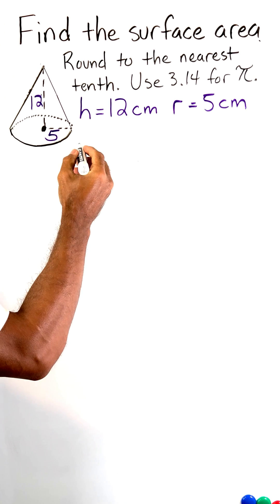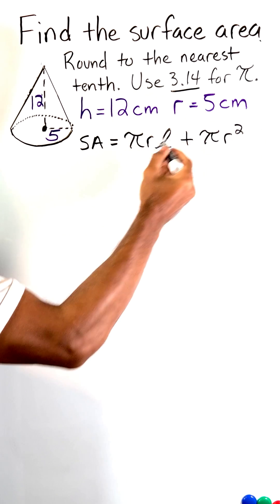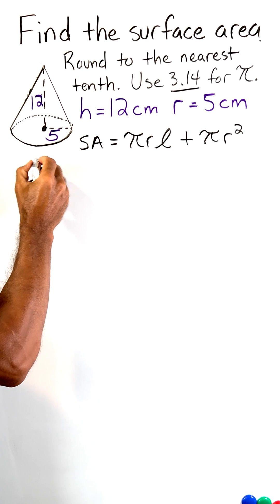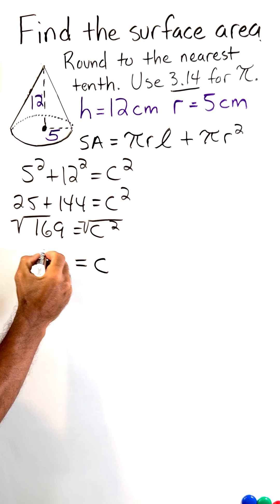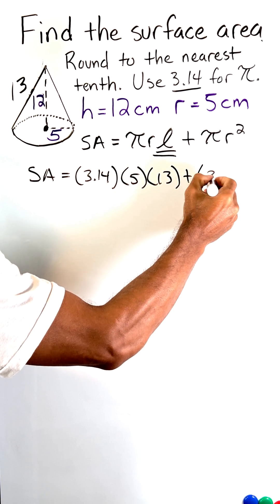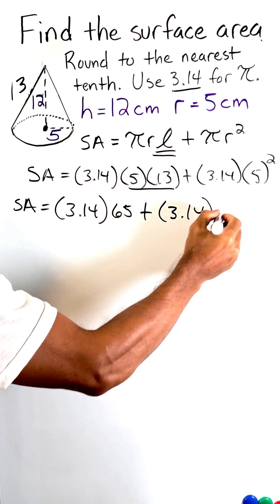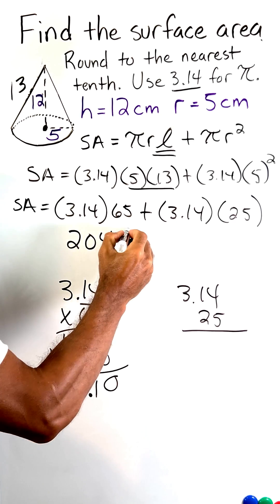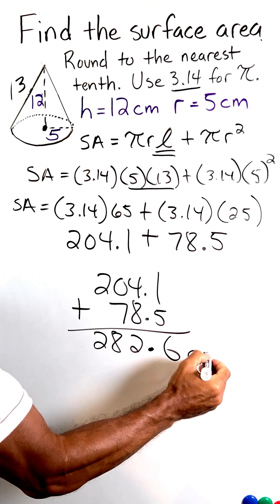Surface Area Of A Cone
In this video, learn how to find the total surface area of a cone using the surface area formula and the Pythagorean Theorem to calculate the slant height. We walk through each step clearly and use 3.14 for π to keep calculations simple. This example is perfect for geometry, and test prep!

📌 Concepts Covered:

Surface area of a cone formula: SA = πrℓ + πr²

Using the Pythagorean Theorem to find the slant height (ℓ)